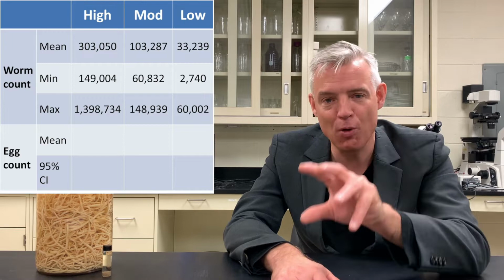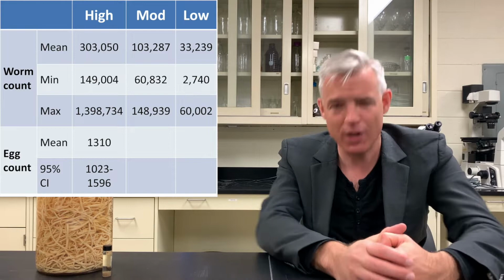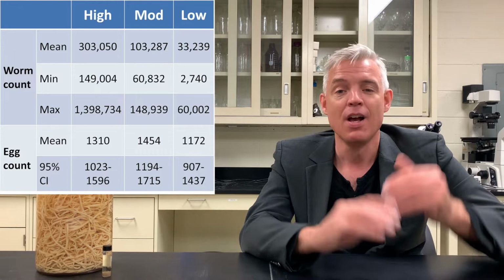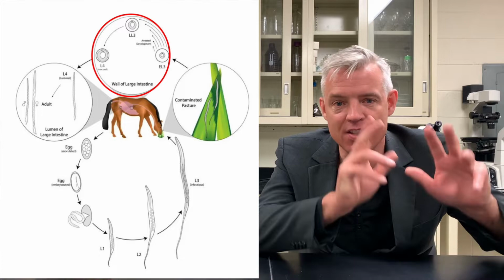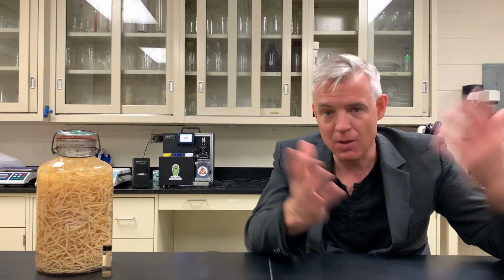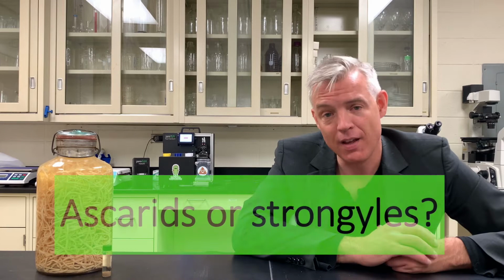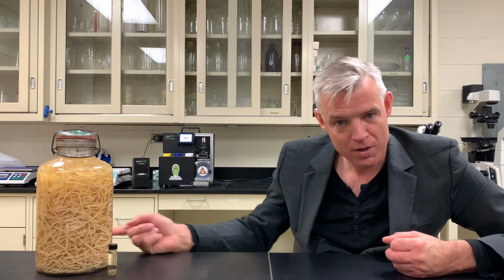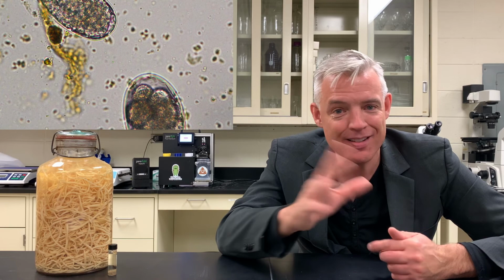Parasite fecal egg counts!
Parasite fecal egg counts in horses! OK, so they are important and all that, but how are we supposed to use them again? And what are they telling us? This video spells it out!